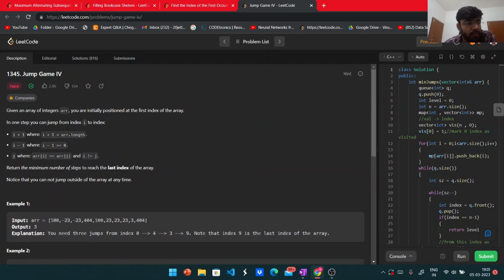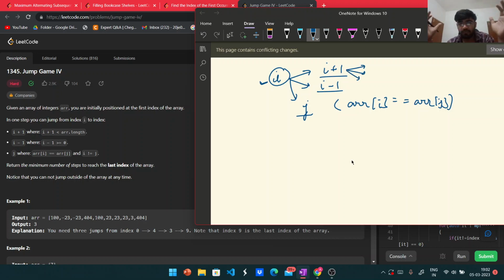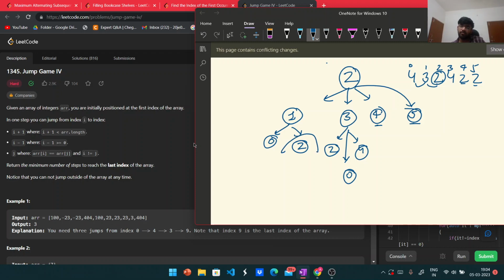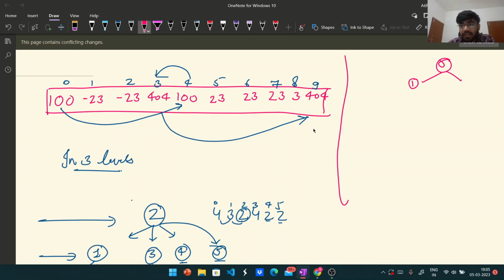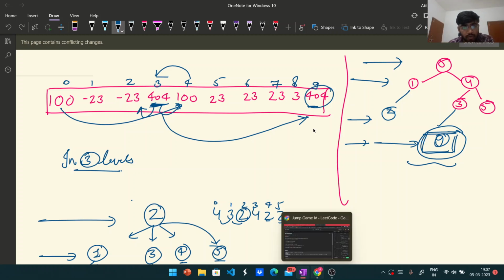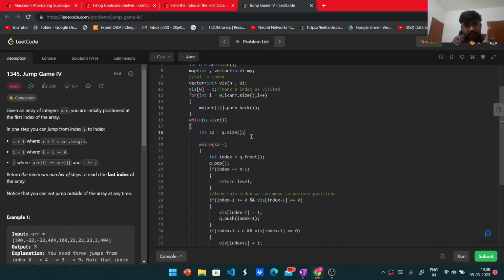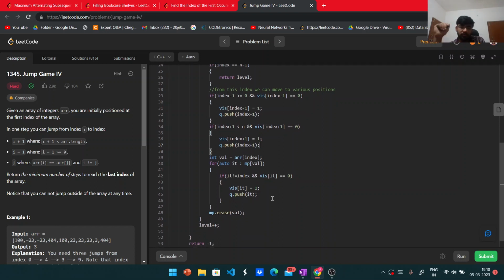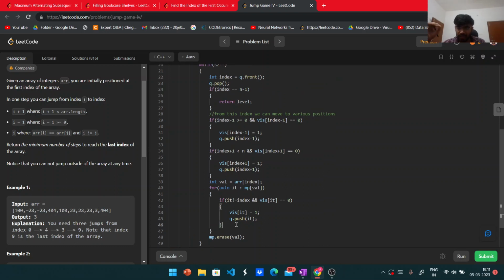Leetcode JUMP GAME IV || LEETCODE 1345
We have used BFS to solve this problem .
If you get any other idea to solve this problem , do mention  it in the comments.